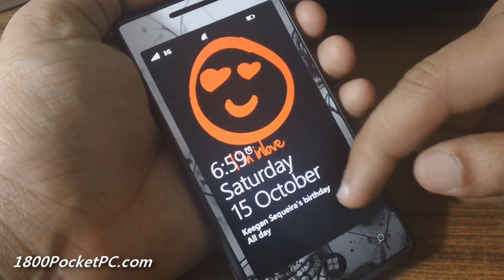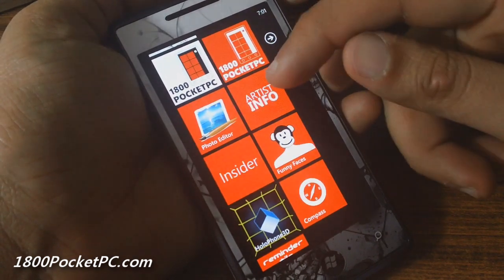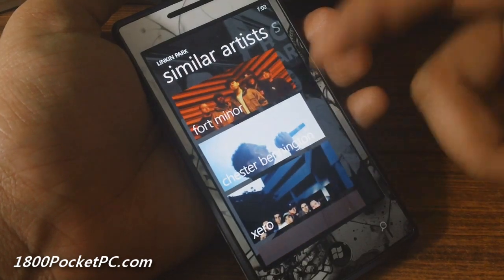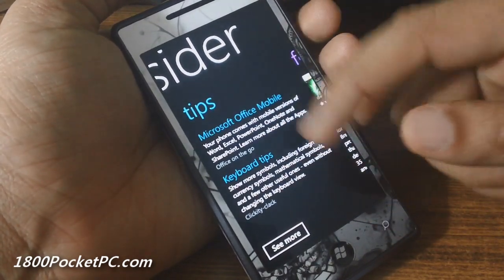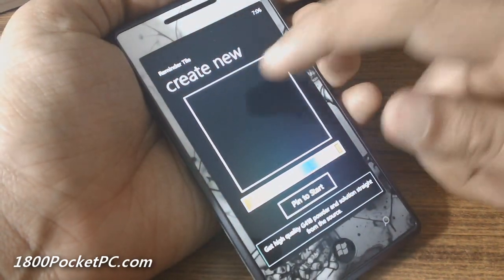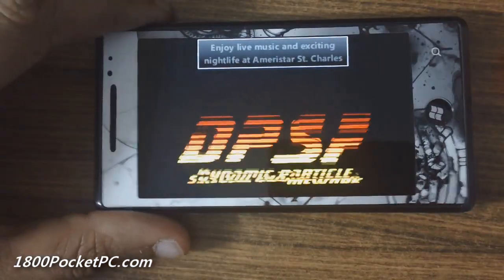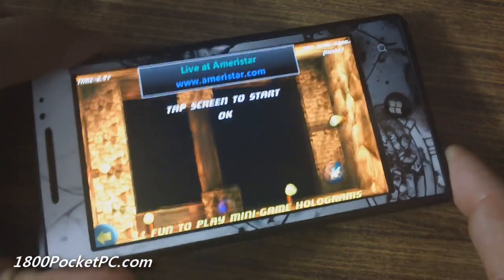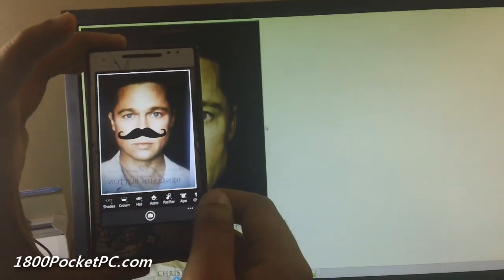App Round Up